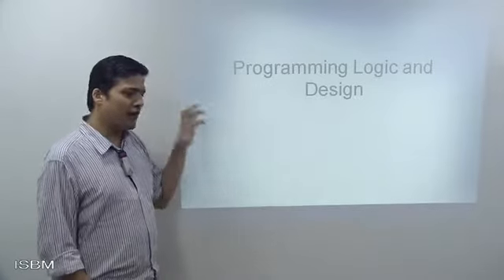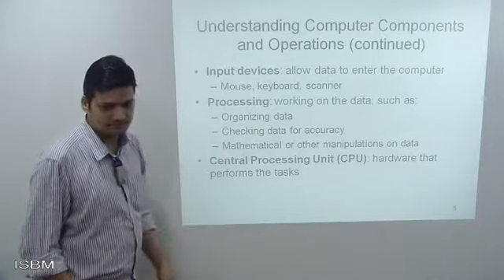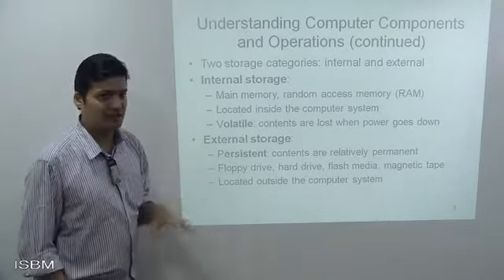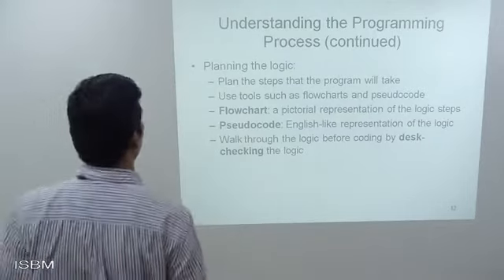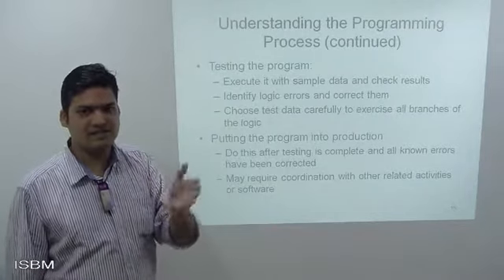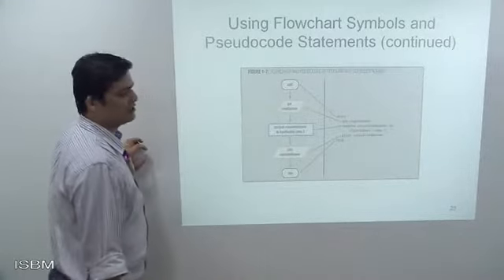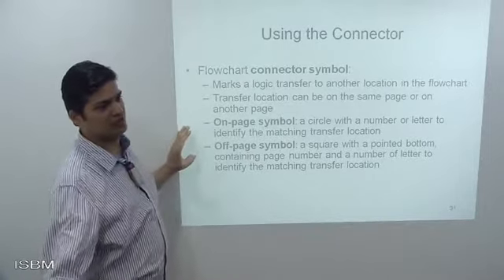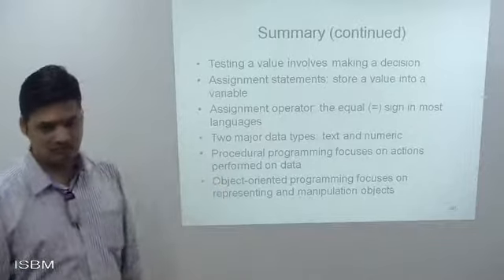Lecture 3 Introduction to IT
Information technology (IT) is the use of computers to store, retrieve, transmit, and manipulate data,or information, often in the context of a business or other enterprise.IT is considered to be a subset of information and communications technology (ICT).